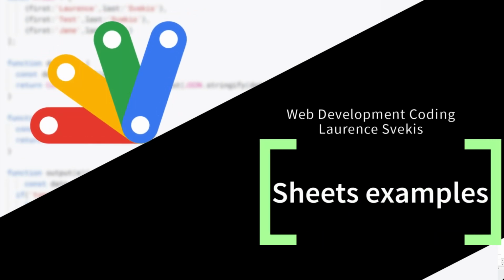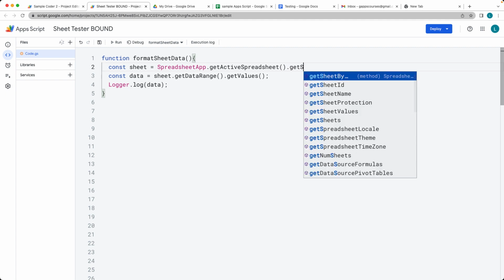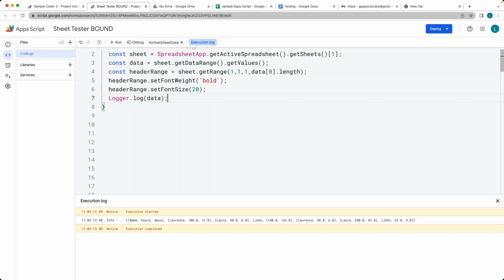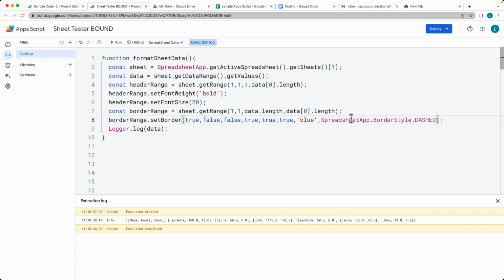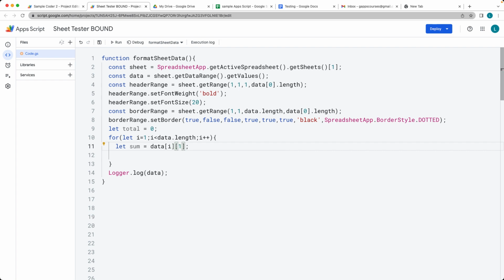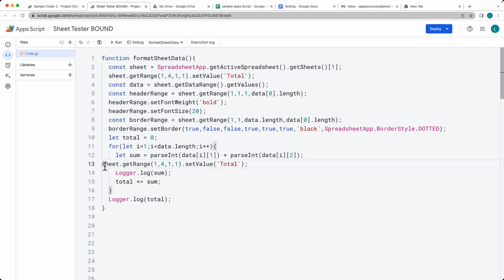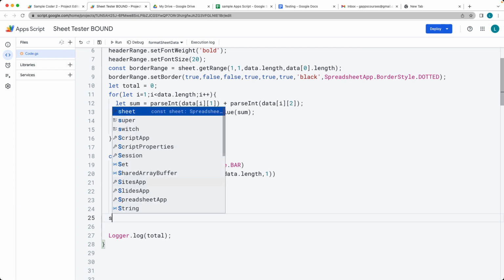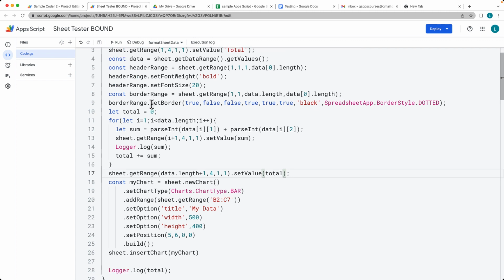Working with Data in Google Sheets Using Apps Script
Free 50 page PDF Guide to learn about Google Apps Script with Examples
Google Apps Script is a cloud-based platform that allows users to extend Google’s G Suite of productivity tools with custom code. It is a JavaScript-based scripting language that runs on Google’s servers and provides a seamless way to automate tasks, integrate various Google services, and build custom applications.
Google Apps Script integrates with several Google services such as Google Sheets, Google Forms, Gmail, Google Drive, and more, making it a versatile platform for automating tasks, streamlining workflows, and developing custom applications Apps Script on Sheets examples
Google Apps Script that performs various operations on a Google Sheet, including formatting cells, calculating values, and creating charts:
Explanation:

The function formatSheet is defined.
The sheet variable is set to the active sheet in the current spreadsheet using the SpreadsheetApp.getActiveSheet method.
The data variable is set to the values of all cells in the active sheet using the sheet.getDataRange.getValues method.
The header row is formatted in bold by getting the range of cells in the first row and using the setFontWeight method to set the font weight to "bold".
Borders are added to all cells by getting the range of all cells and using the setBorder method to set all borders to true.
The sum of the values in column 1 is calculated using a for loop and stored in the sum variable.
The sum is written to the bottom of column 1 using the sheet.getRangedata.length + 1, 1.setValue method.
A bar chart is created to visualize the data in column 1 using the Charts service and the sheet.newChart method. The chart options, such as the title and dimensions, are set using the setOption method. The chart is inserted into the sheet using the sheet.insertChart method.
This script can be run in a Google Spreadsheet by opening the script editor under the "Tools" menu, copying and pasting the code into the editor, and then clicking the "Run" button. It will format the cells in the sheet, calculate the sum of the values in column 1, and insert a chart to visualize the data.

Using Sheet data create a chart update styling
function formatSheetData
  const sheet = SpreadsheetApp.getActiveSpreadsheet.getSheets[1];
  sheet.getRange1,4,1,1.setValue'Total';
  const data = sheet.getDataRange.getValues;
  const headerRange = sheet.getRange1,1,1,data[0].length;
  headerRange.setFontWeight'bold';
  headerRange.setFontSize20;
  const borderRange = sheet.getRange1,1,data.length,data[0].length;
  orderRange.setBordertrue,false,false,true,true,true,'black',SpreadsheetApp.BorderStyle.DOTTED;
  let total = 0;
  forlet i=1;idata.length;i++
    let sum = parseIntdata[i][1] * parseIntdata[i][2];
    sheet.getRangei+1,4,1,1.setValuesum;
    Logger.logsum;
    total += sum;

  sheet.getRangedata.length+1,4,1,1.setValuetotal;
  const myChart = sheet.newChart
      .setChartTypeCharts.ChartType.BAR
      .addRangesheet.getRange'B2:C7'
      .setOption'title','My Data'
      .setOption'width',500
      .setOption'height',400
      .setPosition5,6,0,0
      .build;
  sheet.insertChartmyChart

  Logger.logtotal;